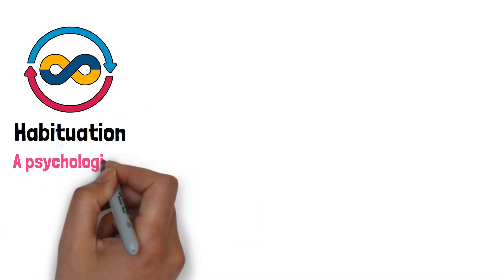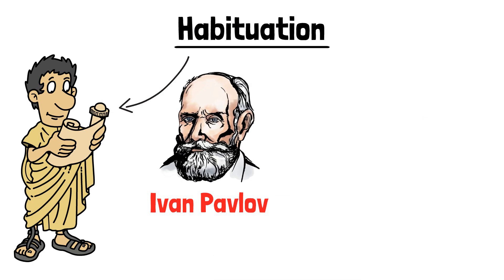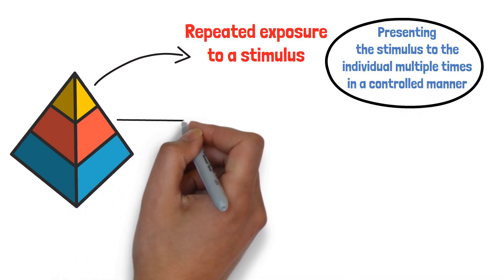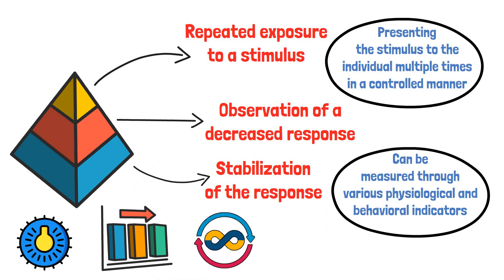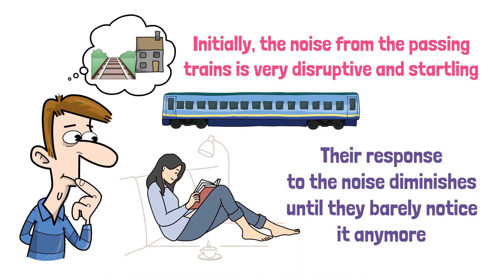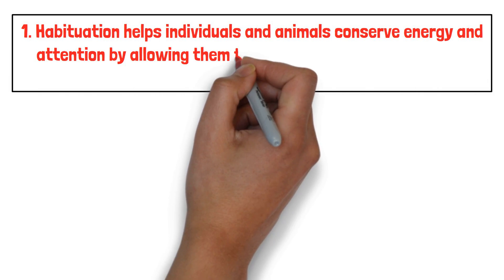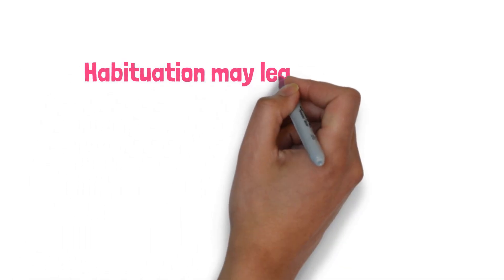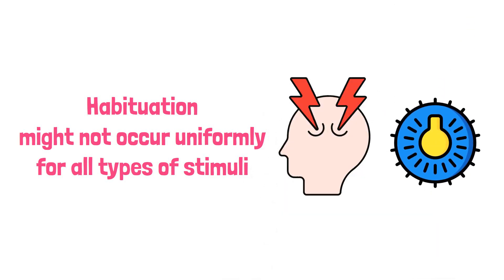Habituation in Psychology (Explained in 3 Minutes)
Habituation is a psychological phenomenon where an organism's response to a stimulus decreases after repeated exposure. Over time, the organism learns that the stimulus is neither harmful nor beneficial, leading to reduced attention or reaction. This process allows the organism to conserve energy and focus on more significant changes in the environment. Habituation is common in both humans and animals, affecting various sensory experiences and behaviors.